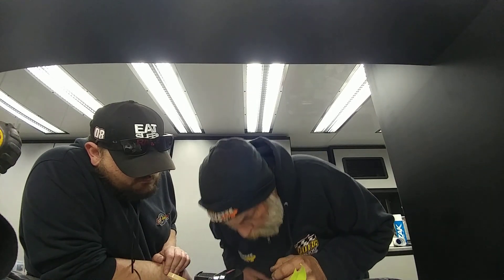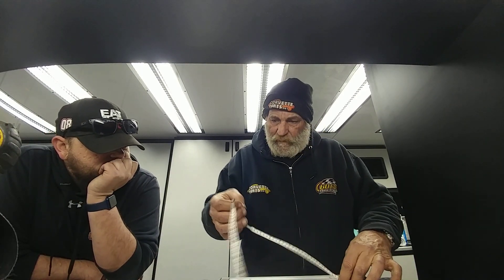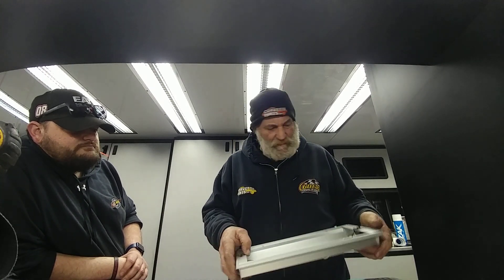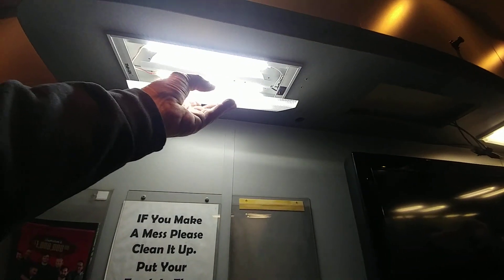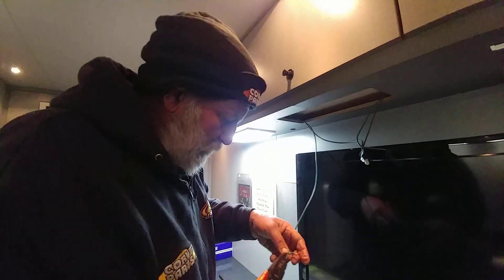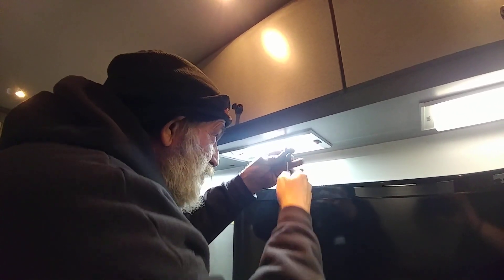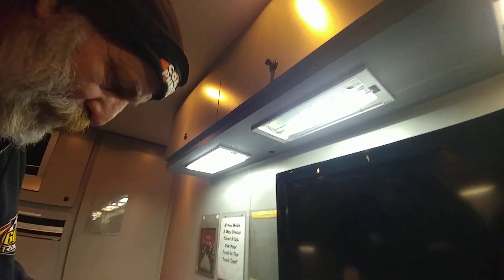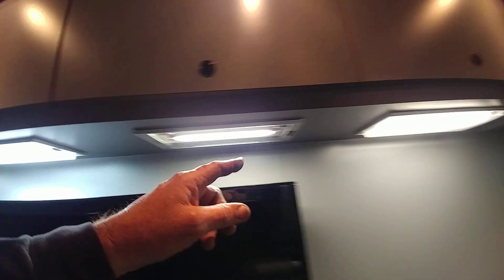Giving CUBBY A Learning, Part2